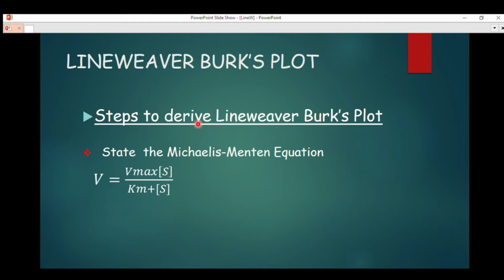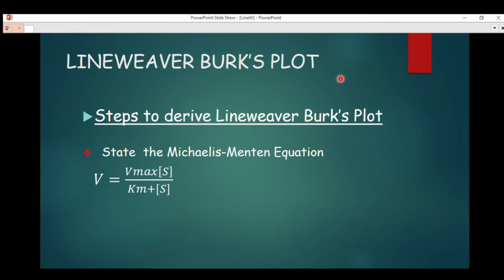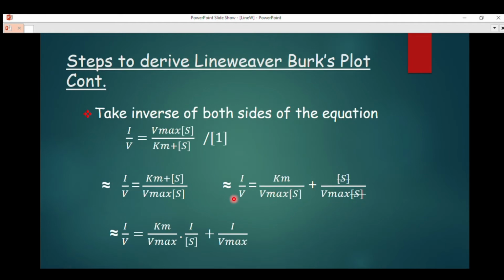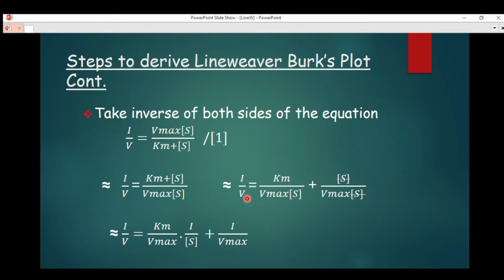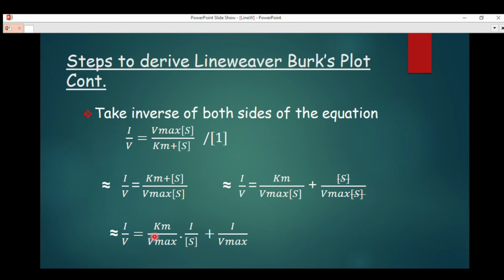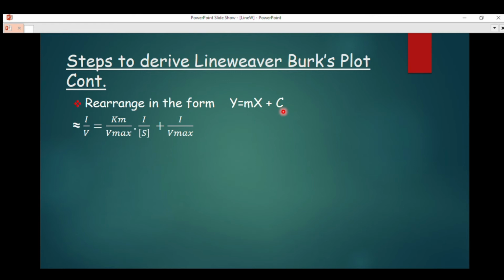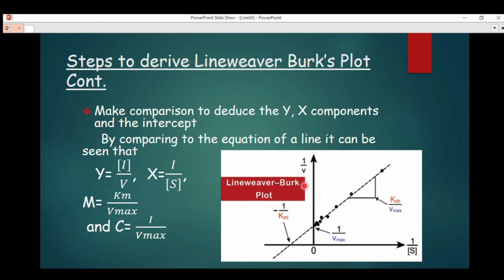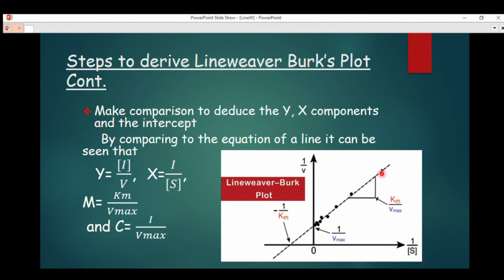Lineweaver burk plot enzyme kinetics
Since, Vmax is achieved at infinite substrate concentration, it is impossible to estimate Vmax and hence Km from a hyperbolic plot.
Because of this difficulty, the Michaelis–Menten equation was transformed into an equation for a straight line by Lineweaver and Burk.
The Lineweaver–Burk plot (or double reciprocal plot) is a graphical representation of the Lineweaver–Burk equation of enzyme kinetics, described by Hans Lineweaver and Dean Burk in 1934.
This plot is a derivation of the Michaelis–Menten equation and is represented as:
Lineweaver–Burk Equation